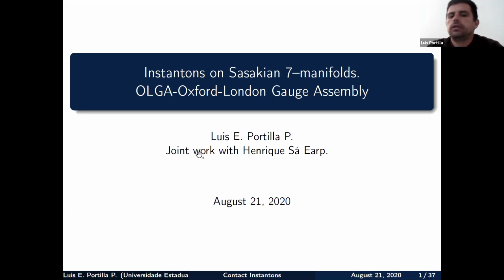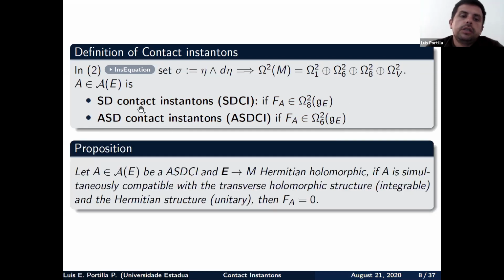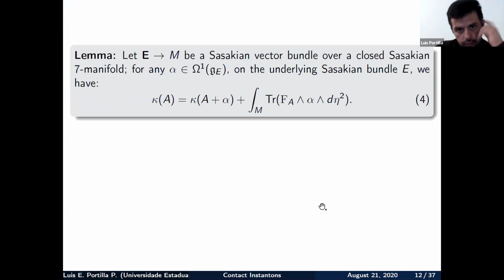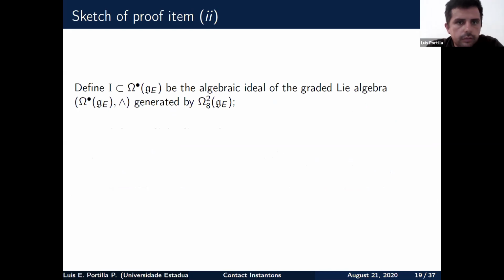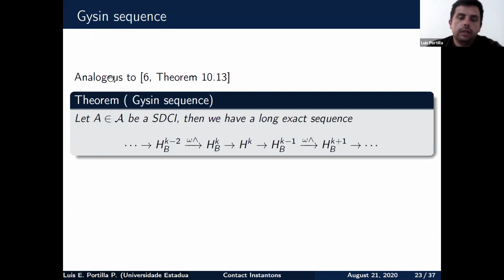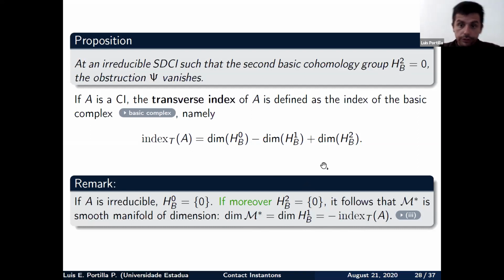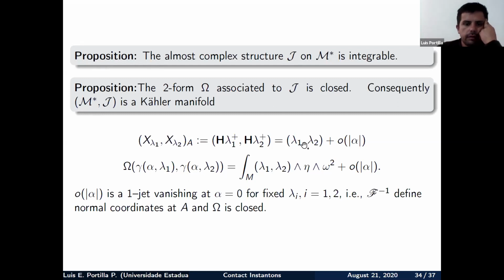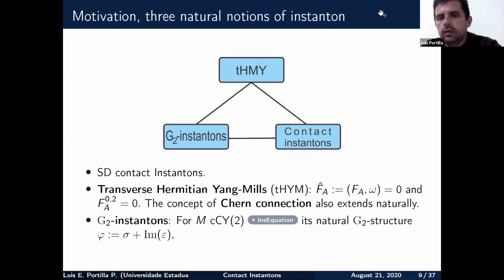Luis E. Portilla: Instantons on Sasakian 7-manifolds (21 Aug 2020)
Full title of the talk: Instantons on Sasakian 7-manifolds